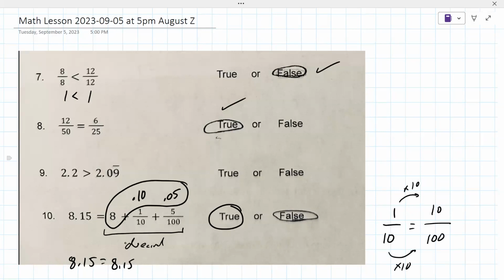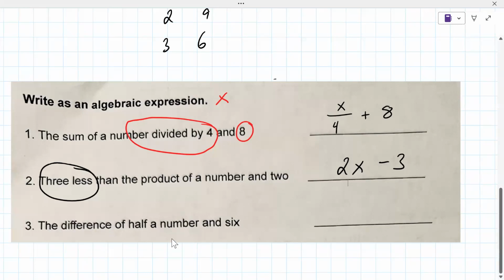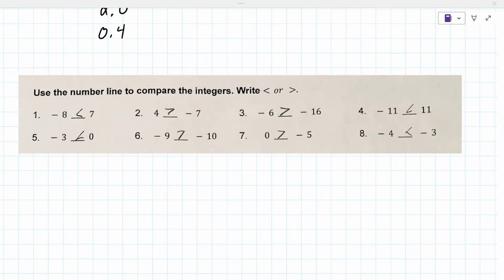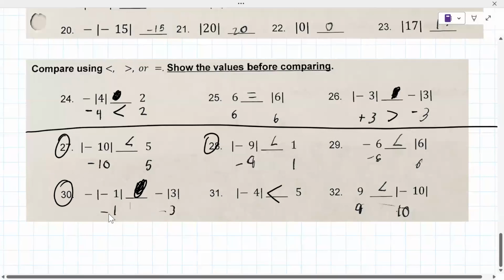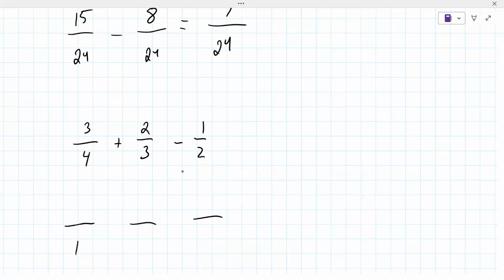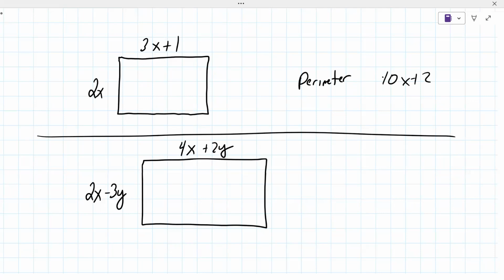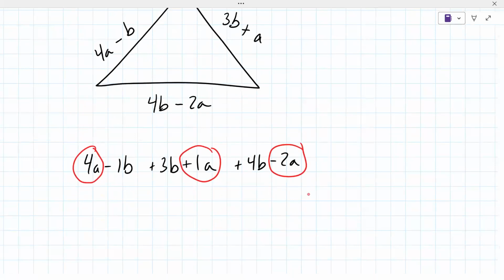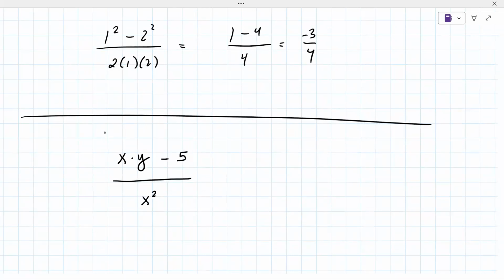Middle School Pre-Algebra Lesson [2023-09-05 at 5pm MST August Z]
This lesson covered topics in Pre-Algebra including a review of fractions, decimals, and combining like terms as well as writing expressions.